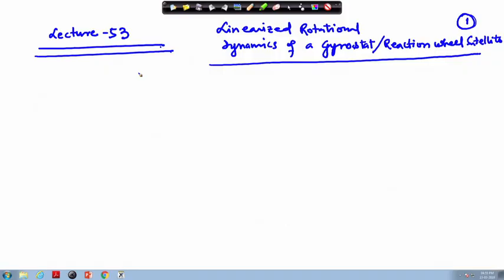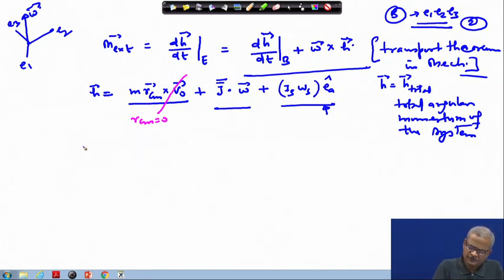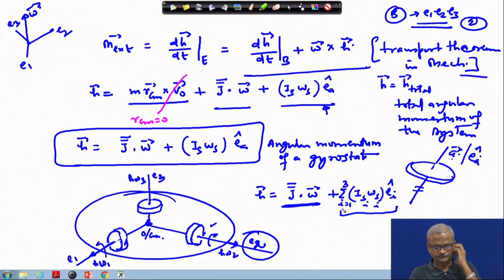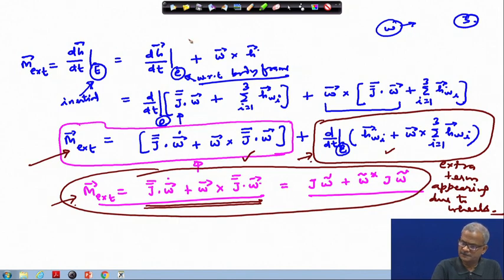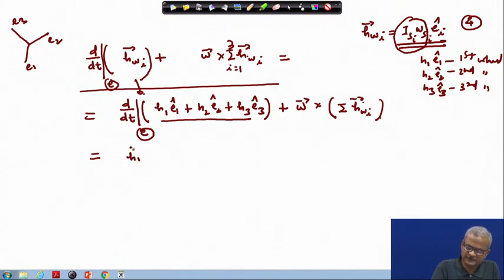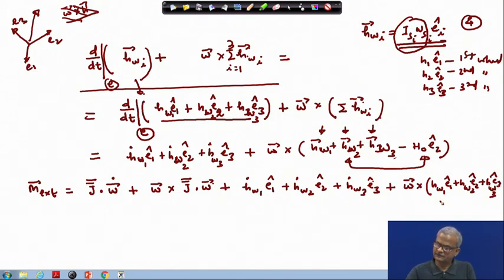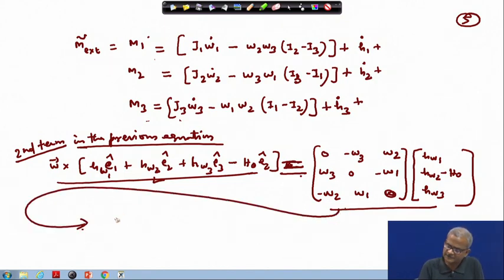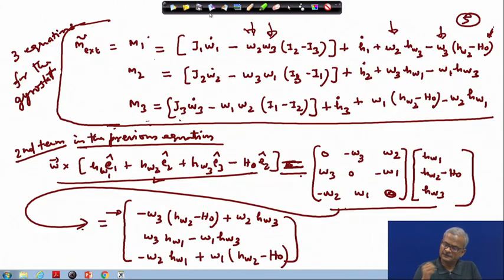Lecture 53: Gyrostat (Contd.)